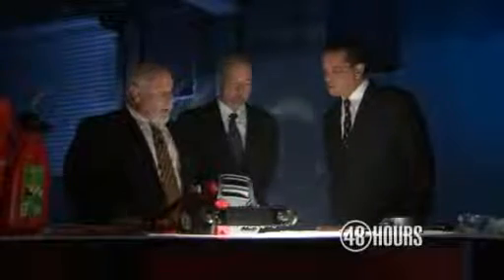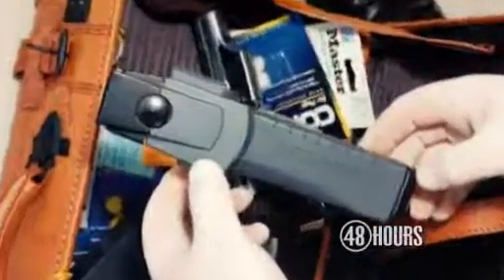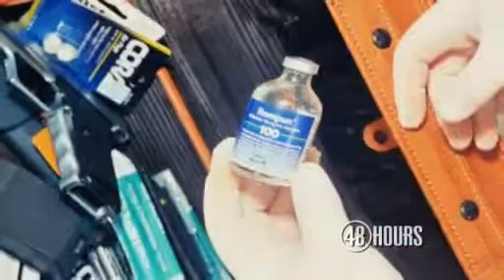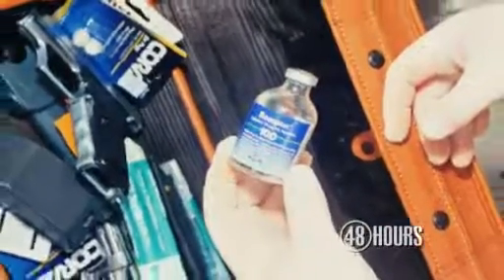Lugo and Doorbal's assassins kit_ _ Watch the video - Yahoo! News